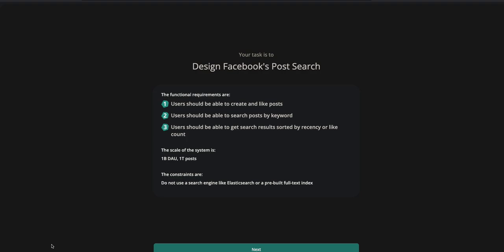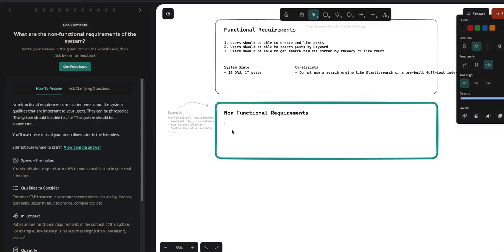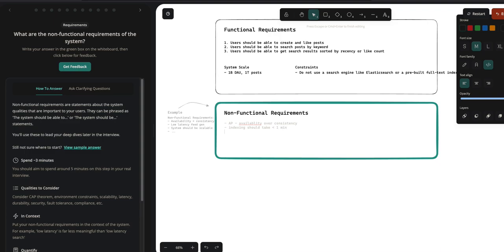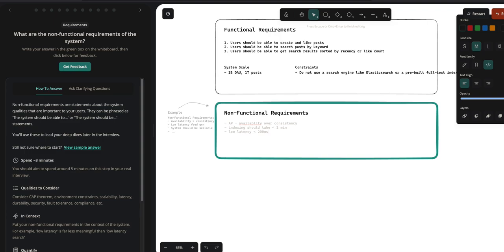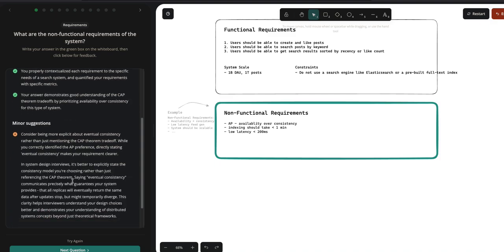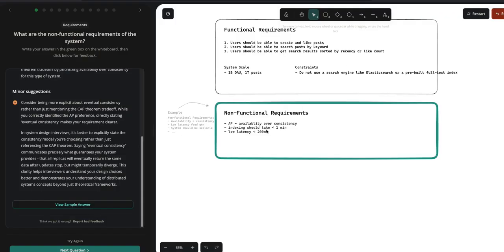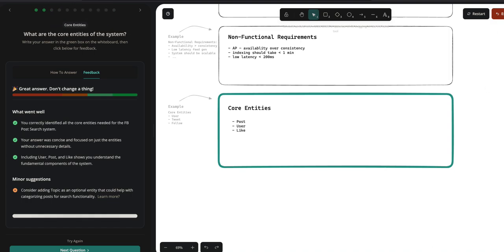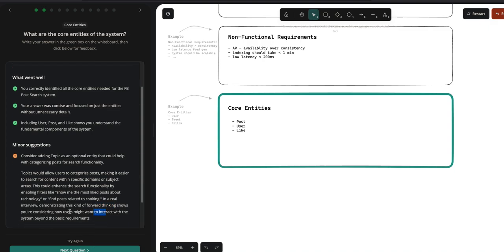Design Facebook's post search - revision